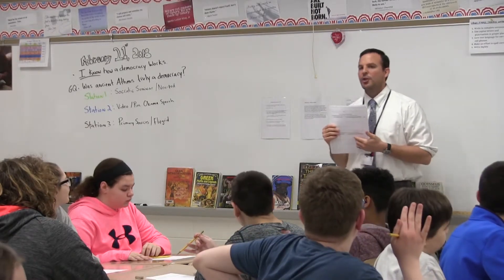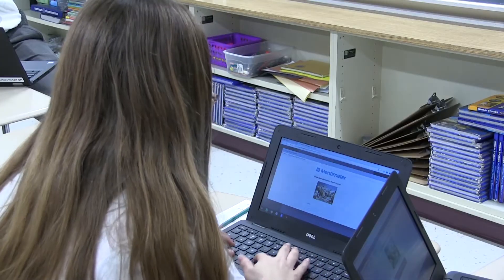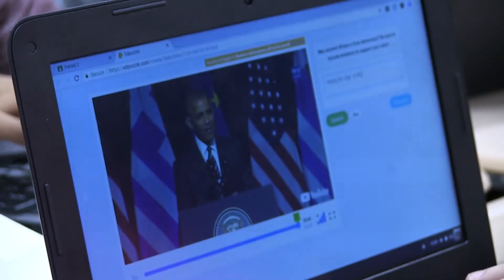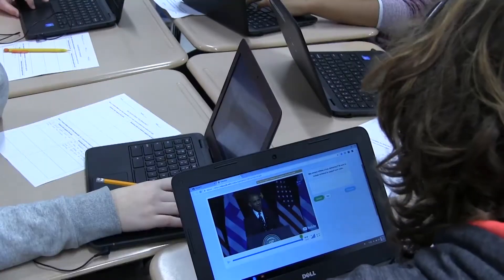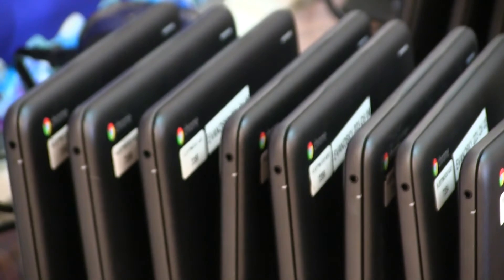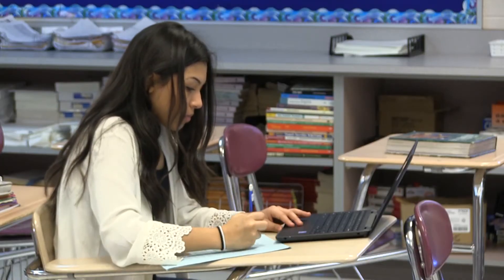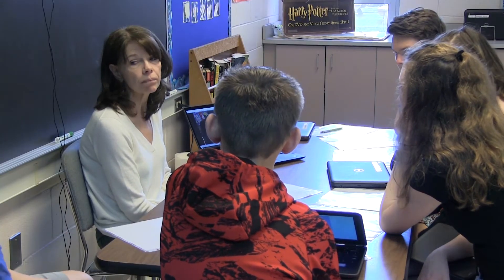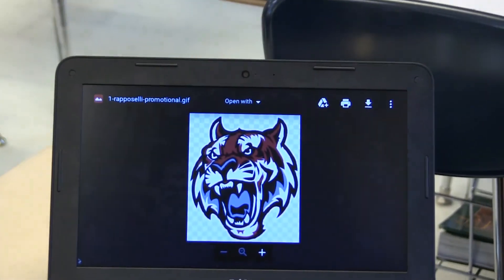Technology in the Classroom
Technology in the Classroom at Fleetwood Middle School.